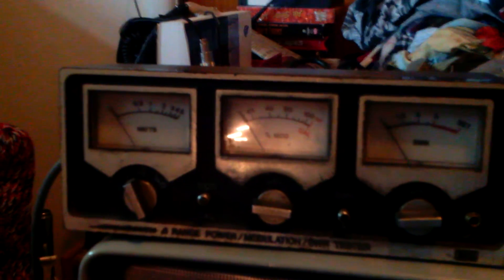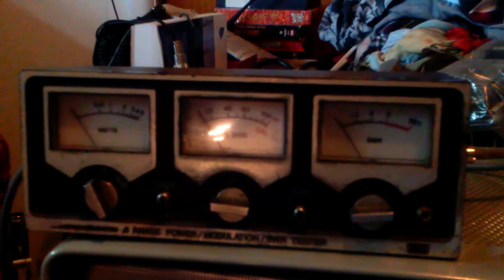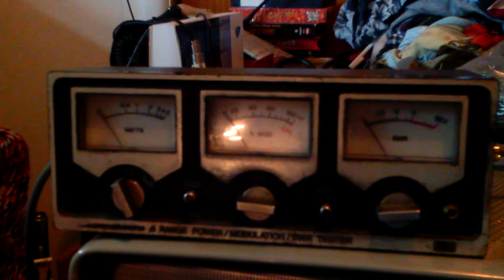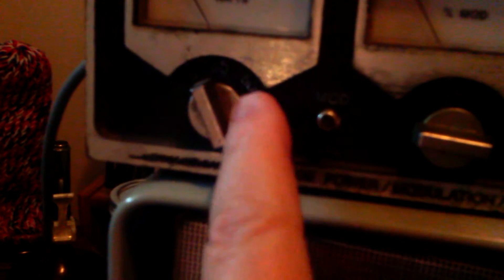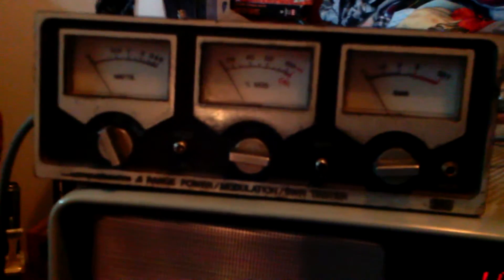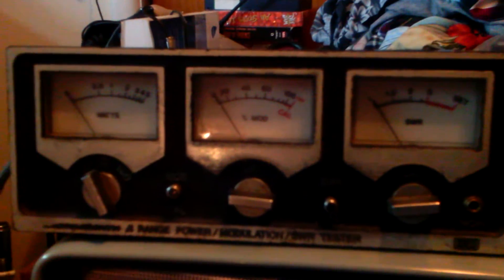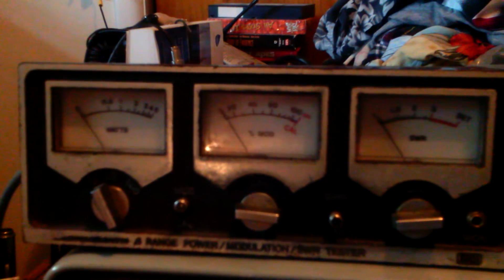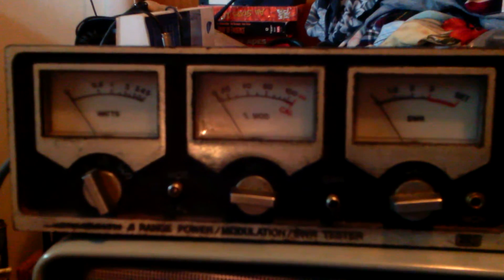Radio Shack 3 Range Meters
This is a set of Radio Shack SWR power and modulation meters that I found at a local yard sale for one u.s. dollar. Have not been able to find any operators manual for them anywhere on the web. Easy to use though Now for the amateur radio haters that  come in here  yes these are for CB however they will work all the way up through 130 megahertz.